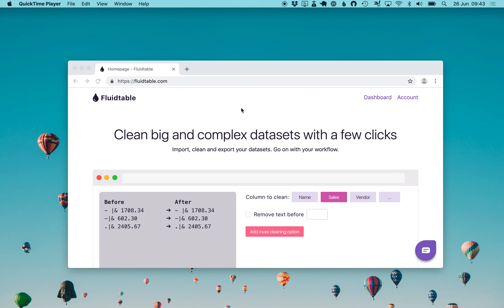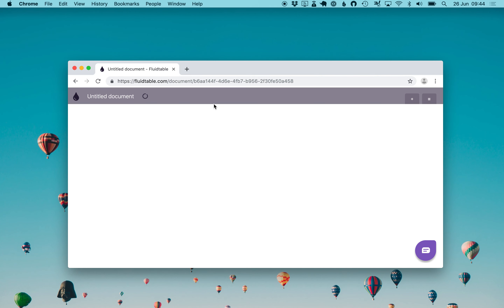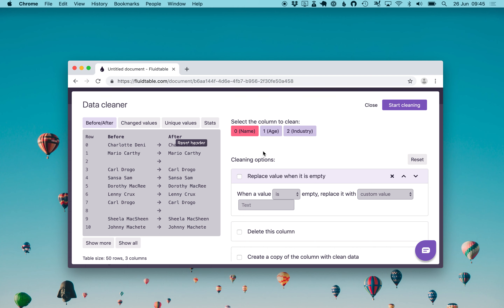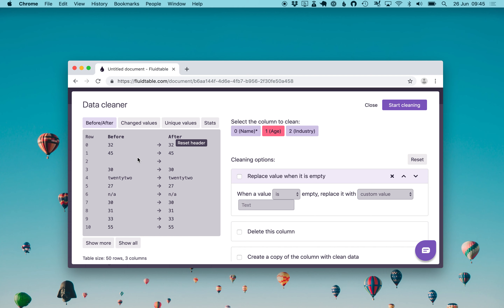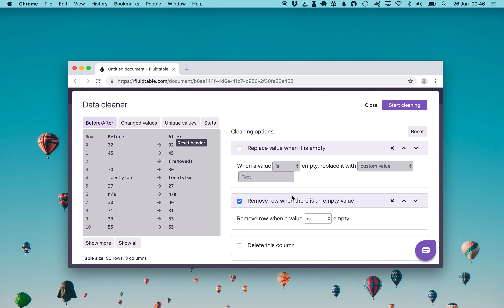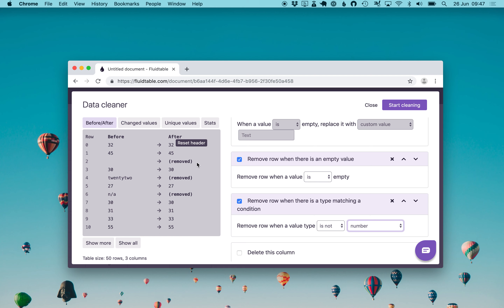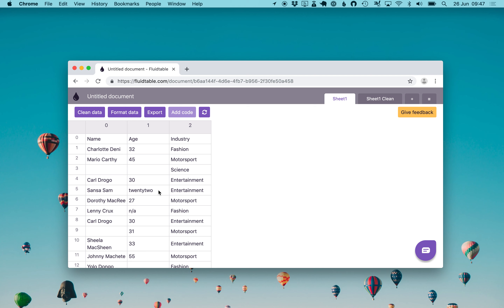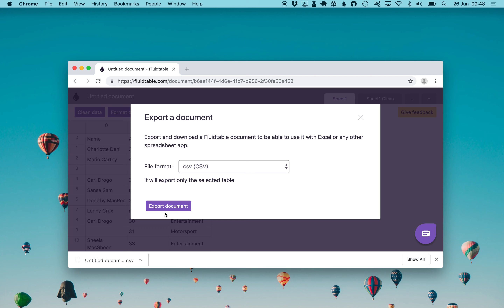Data Cleaning with No Code: Detecting and Fixing Missing Values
Clean your datasets without having to resort to any programming language or data science library. Do everything from a modern, intuitive UI.